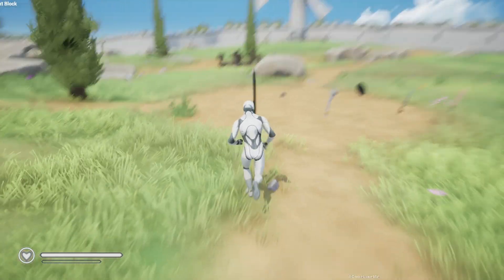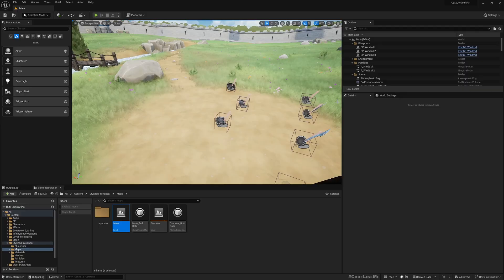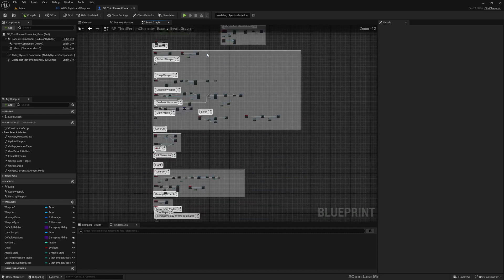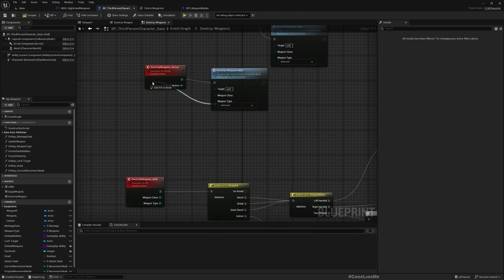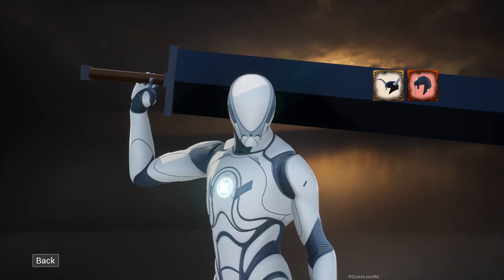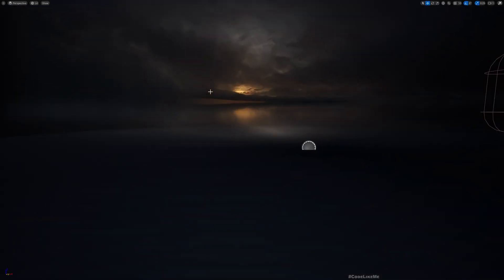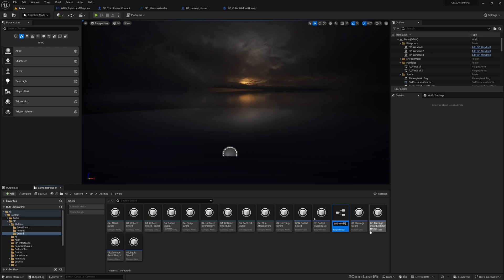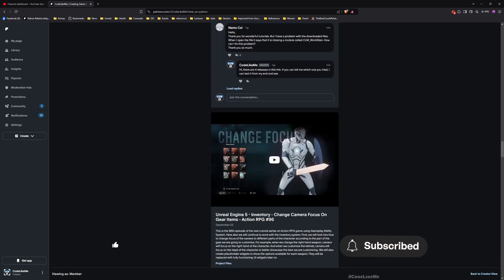Unreal Engine 5 - Change Helmet from Inventory - Action RPG #118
This is the 118th episode of the new tutorial series on Action RPG game using Gameplay Ability System. Here we will work on how to apply different helmets to the character from the inventory menu. In the inventory, all the collected helmet choices will appear and player can pick the helmet he wants. After that, the helmet will be on the character when playing the game and all the health bonuses and other attribute changes will be applied to the character.